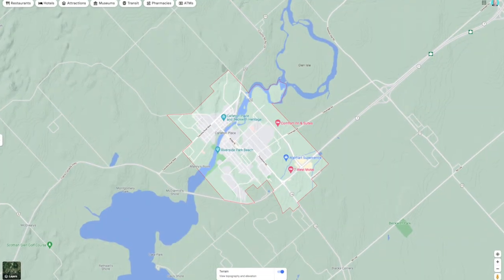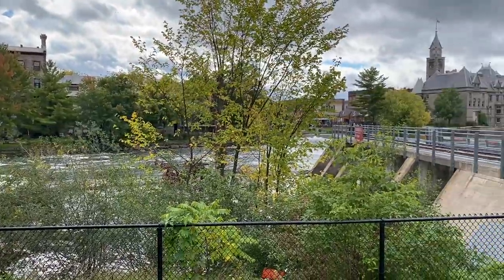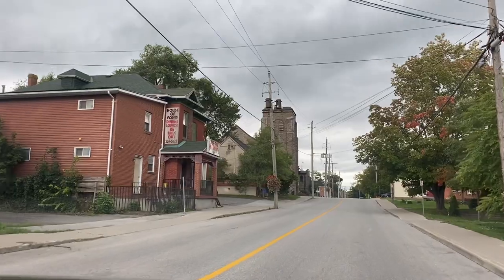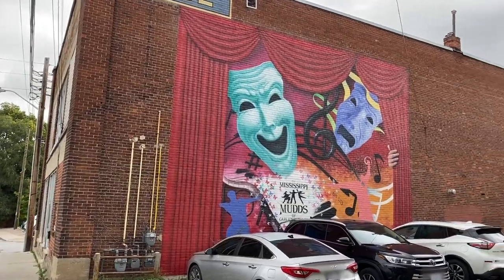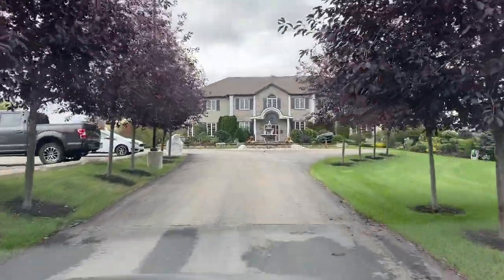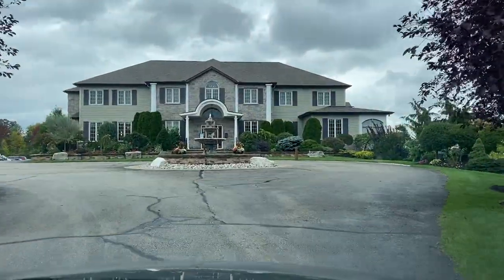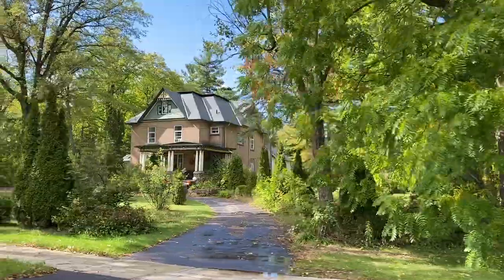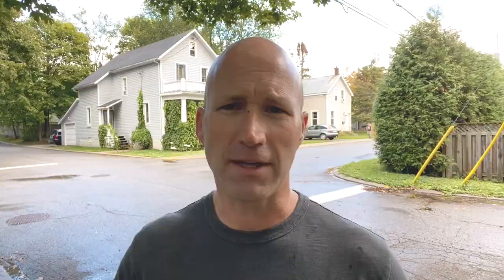Ottawa West Carleton Place Ontario Ottawa Neighbourhood Tour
In this video we explore Ottawa West Carleton Place Ontario Ottawa Neighbourhood Tour. In this video series we explore all of Ottawa West which is a large area that offers a variety of communities including Almonte, Arnprior, Carp, Dunrobin, Fitzroy Harbour, Kanata, Stittsville and so much more!

Walk Score®, Transit Score®, Bike Score® Data provided by Redfin Real Estate.